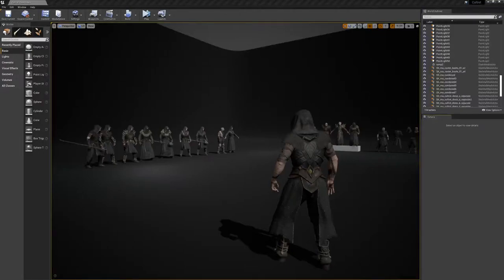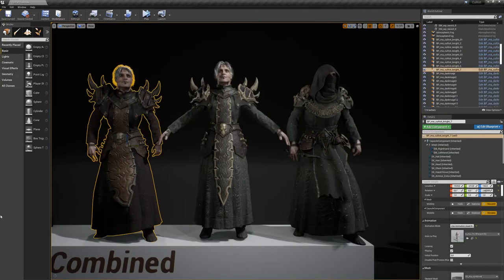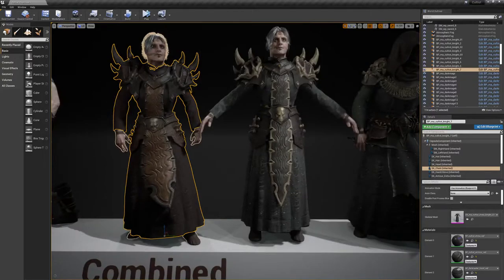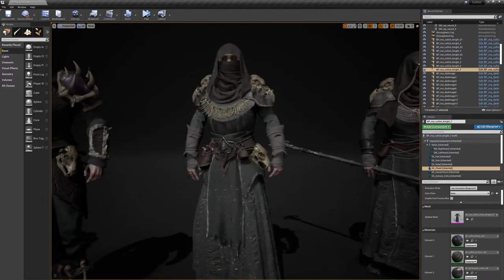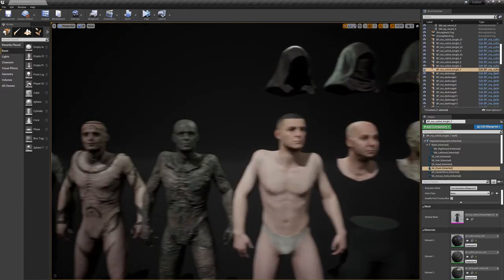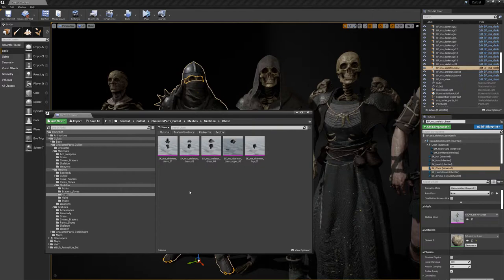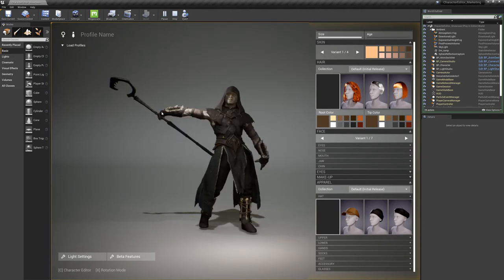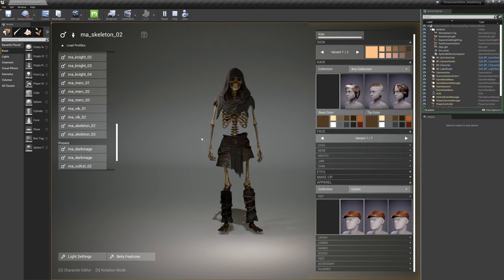UE4 Cultist product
The Fantasy armour cultist pack comes with a fully customizable set of costumes to be used with light fantasy realistic-games. You can choose from a varity of predefined versions or use provided parts to create your own cultist crew. Be it a warlock, sniffy assasin melee, or enslaved humans. Skeleton basemesh is included as well.